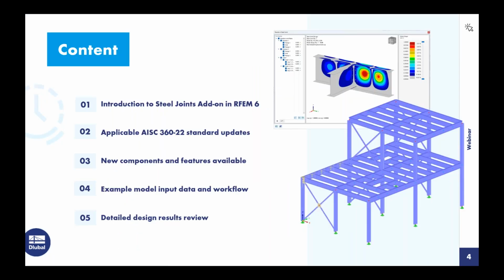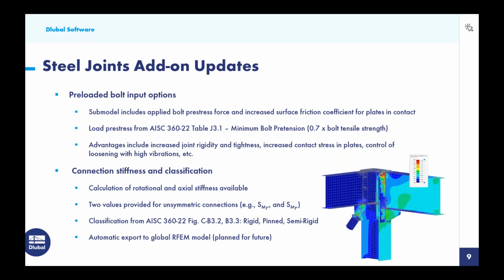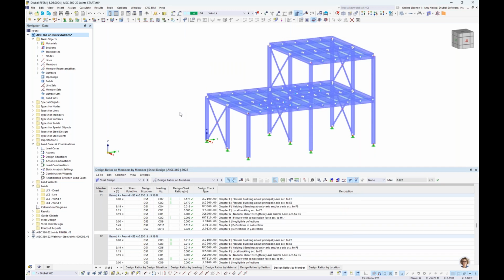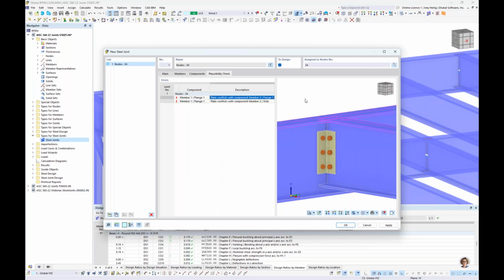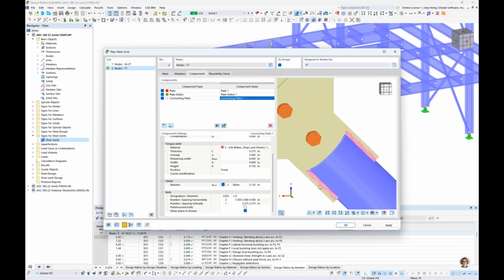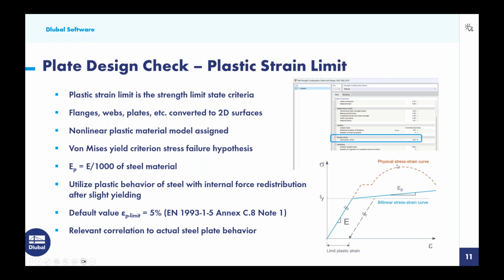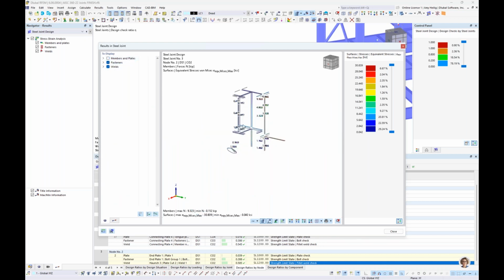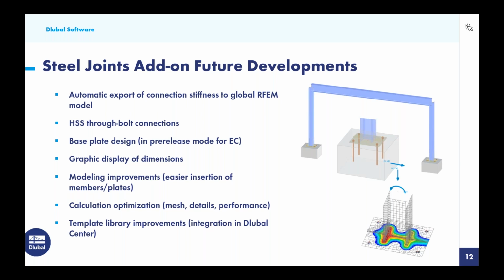[EN] Webinar | Bemessung von Stahlanschlüssen nach AISC 360-22 in RFEM 6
Dieses Webinar bietet eine Einführung in die Bemessung von Stahlanschlüssen gem. nach AISC 360-22 in RFEM 6.

Zeitplan:
00:00 Einführung
02:52 Einführung und Updates des Add-Ons Stahlanschlüsse
13:25 Prüfung der Tragwerks-, Belastungs- und Stabbemessung
16:55 Dateneingabe für das Add-On Stahlanschlüsse
40:12 Eingabe Konfigurationsdaten
47:51 Überprüfung der Ergebnisse aus dem Add-On Stahlanschlüsse
57:55 Fazit